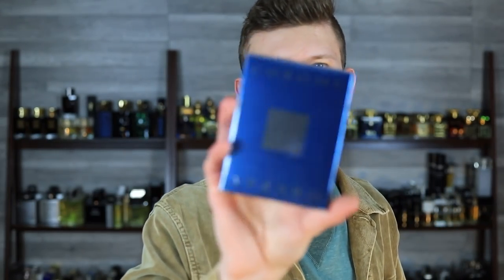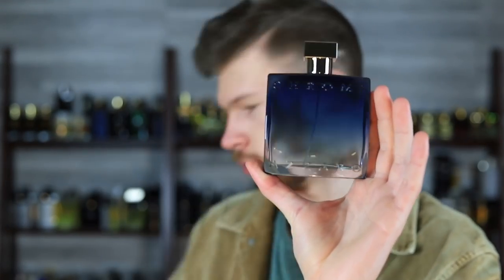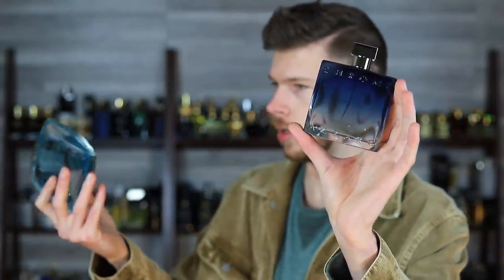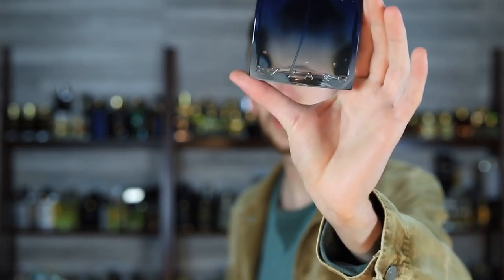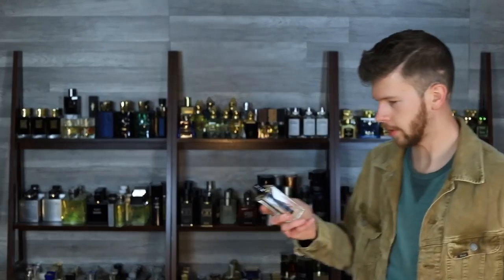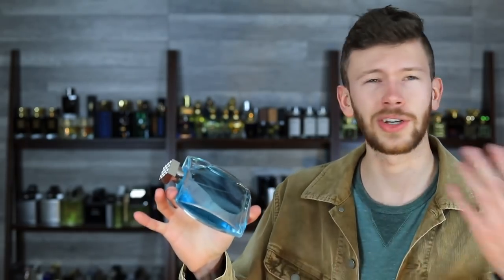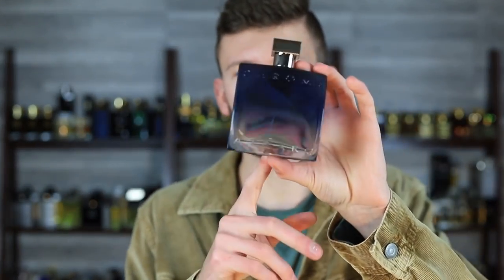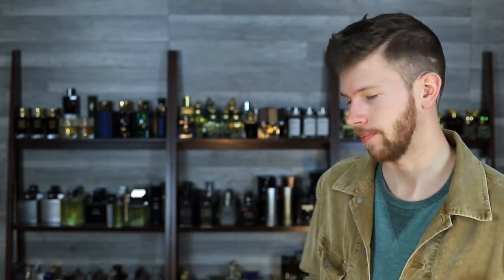NEW AZZARO CHROME EDP FIRST IMPRESSIONS - A NEW FAVORITE OF MINE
PURCHASE AZZARO CHROME EDP

10 MIND BLOWING DESIGNER FRAGRANCES THAT COULD PASS FOR NICHE